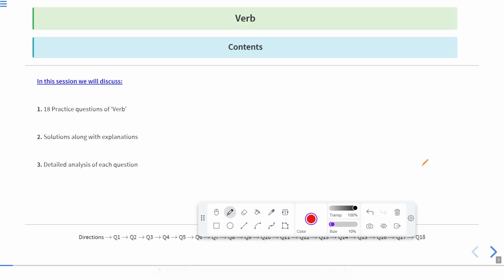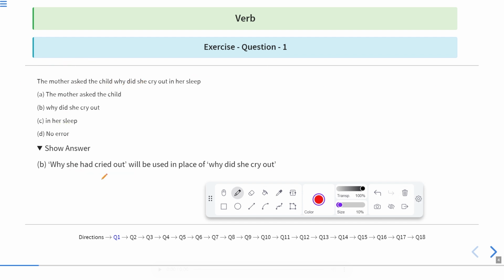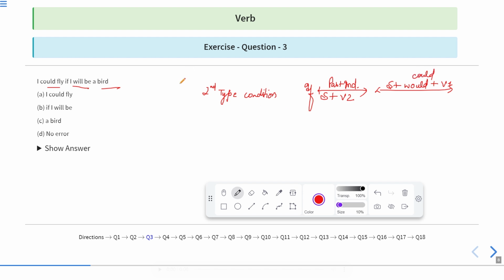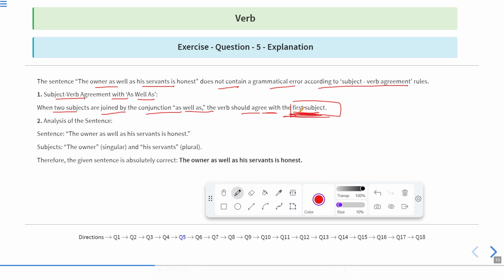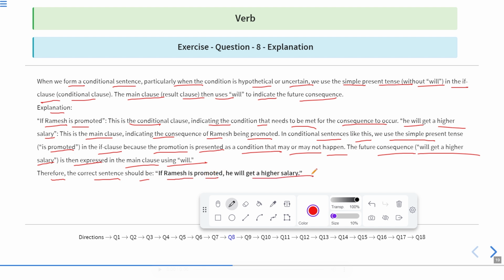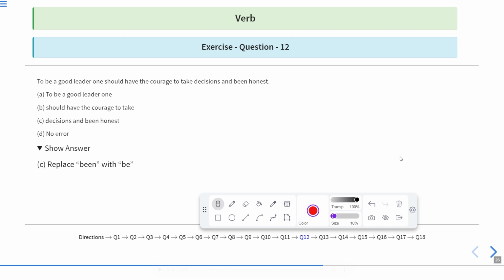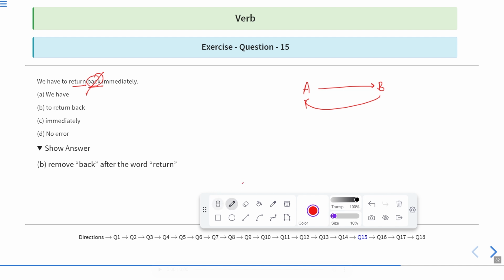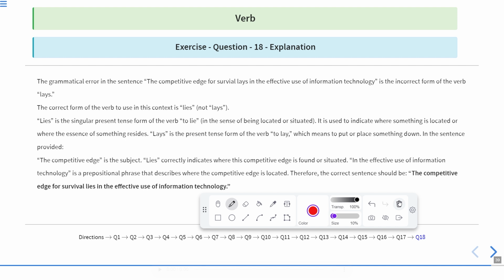Verb Part 3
Subject: English
Programme Name: Verb
Course Name: SSC

In this session we have practiced some questions of chapter Verb

📡 Key Features:
Syllabus-based Content